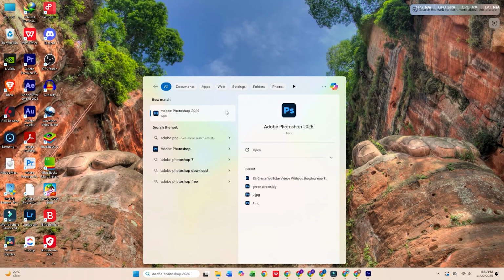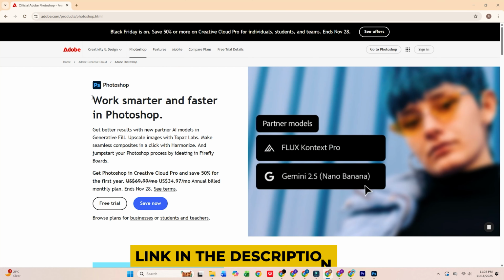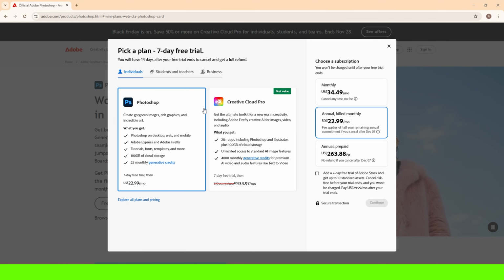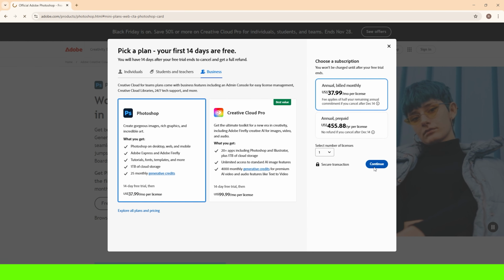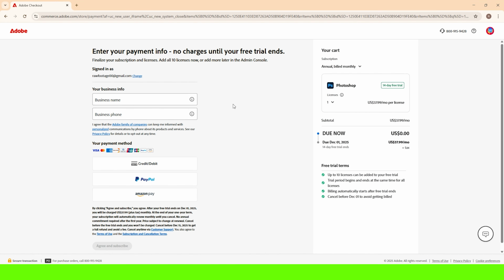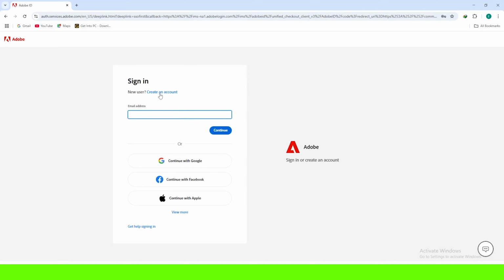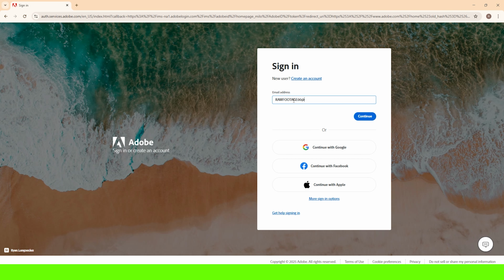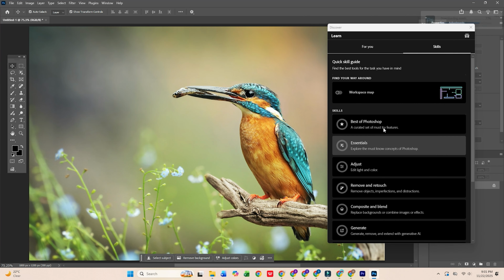Download Adobe Photoshop for Free PC & Mac (Official 2026 Setup)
✅👉 Download Adobe Photoshop for FREE on PC, Mac & Laptop

Hey tech enthusiasts, in this video, we show you the only safe, legitimate way to download Adobe Photoshop for free on both Windows and Mac, directly from Adobe. This comprehensive guide ensures you can install adobe photoshop and begin your photo editing projects with the official software, showing you exactly how to use photoshop effectively.